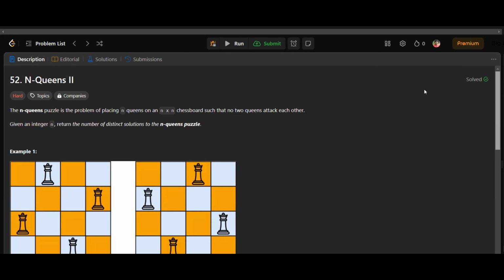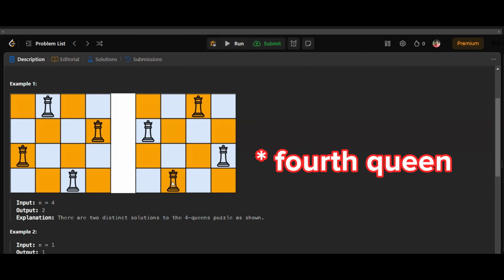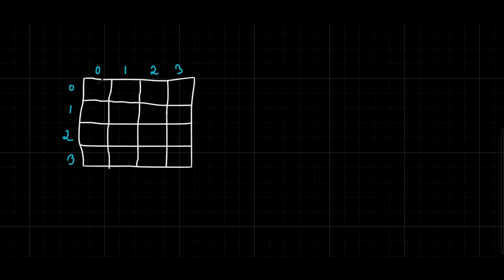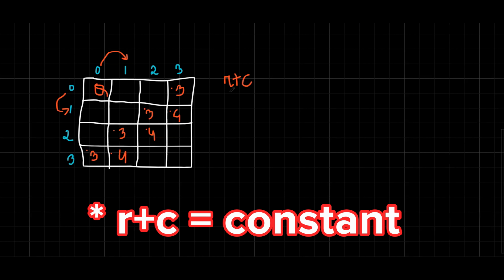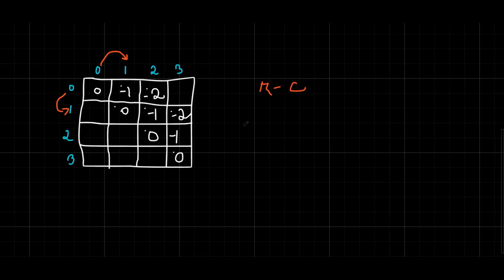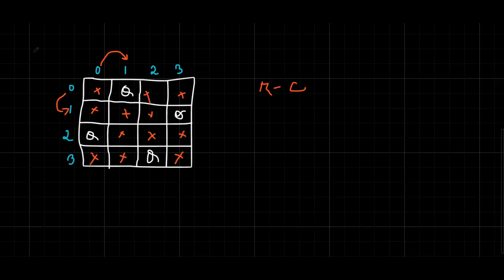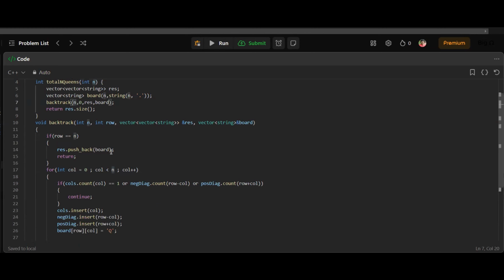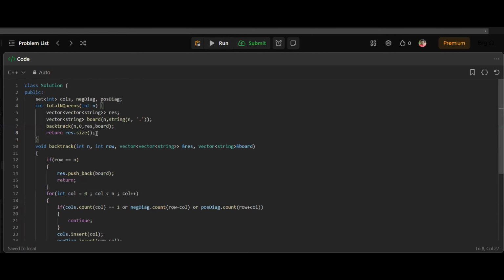N-Queens II | Amazon Interview Question | Recursion & Backtracking | LeetCode 52 | C++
Timestamp:
0:00 - Understand the Problem
2:30 - Solution of this Problem